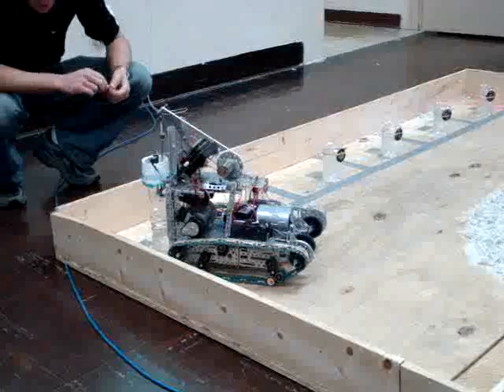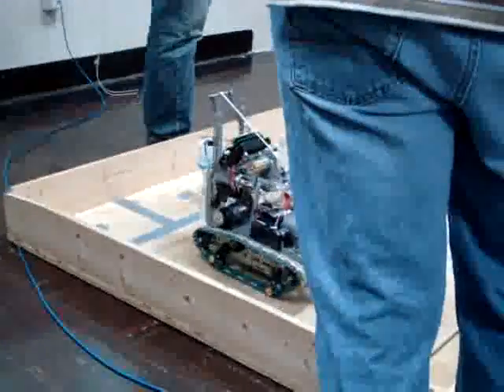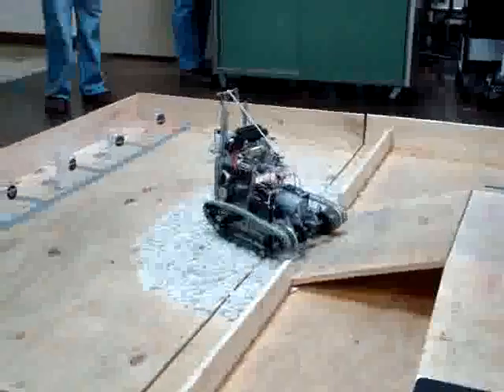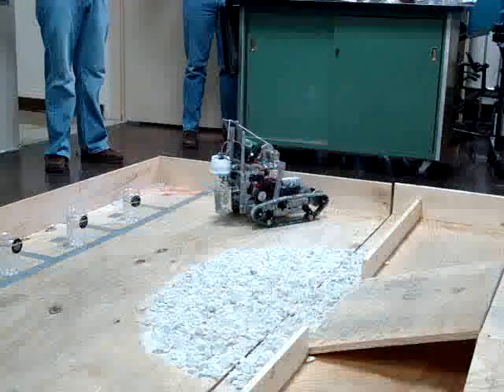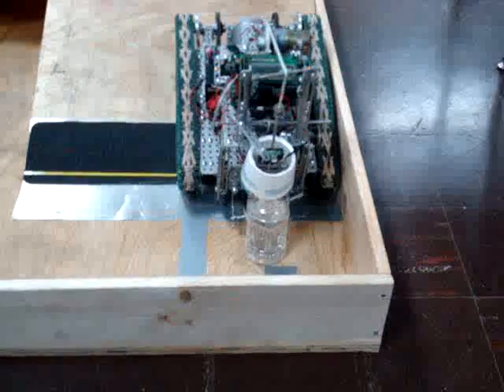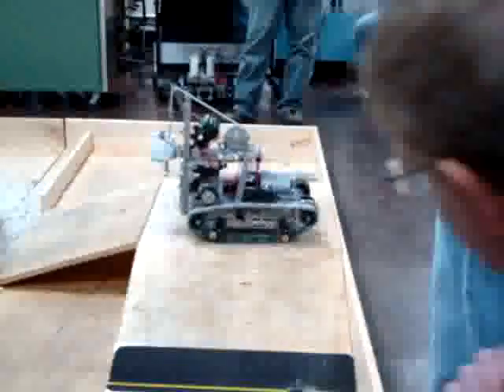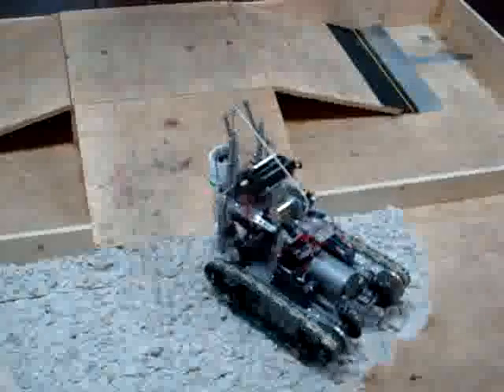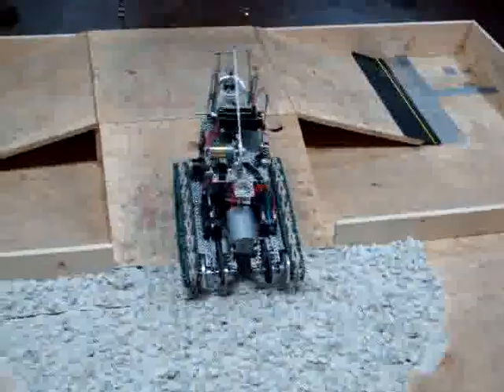Final Senior Design Robot - Hunter, Stuart, Yi-Ting: Murray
*Murray State Engineering Physics Senior Design 2008 Final Competition*

==Scenario==
As engineers working for a nuclear waste management company we were task to develop a mobile system that could accurately sort, relocate and track nuclear waste containers in a newly built facility. A prototype was created to demonstrate the effectiveness of the developed system. During the demonstration the waste containers were modeled using Gatorade bottles that were filled with water with each can being 50-90% full. A RFID tag was attached to each can to identify the can and provide information about the waste in the container including the date of storage which is used to sort the containers. A model of the facility was created where at the south end six containers were placed. Since the real facility includes several rocky areas, inclines and declines, the model facility includes a simulated rocky area that the prototype must traverse. Immediately after the rocky is a ramp that leads to a platform where the prototype will then travel down one of the two ramps in order to place the container at either point A or B depending on the information from the RFID tag. As mandated by the EPA the prototype must accurately inventory the volume of waste in each container and output the information at the end of the test. Given the environmental, human-safety, and economic consequences of spilling nuclear waste the test was designed with the model containers open to test the safe handling of the waste by the prototype.

==Our Solution==
- Powertrain
  - Track-driven vehicle
  - Rubber treads for traction on surface
- Can differentiation
  - Use of RFID reader via serial connection to HandyBoard
  - Signal received by HandyBoard was matched to location via sorted list
  - Specific LED color was illuminated by HandyBoard logic specifying final location of can
- Volume differentiation
  - Plunger was sent to rest on top of fluid
  - Infrared sensor was bounced off of plunger
  - Strength of signal reflection was recorded as voltage
  - Volume was determined by equation where volume was proportional to voltage
  - Styrofoam sheath was installed to eliminate ambient infrared light
- Can transportation
  - Fork-lift mechanism picked up cans
  - Mechanism was controlled by HandyBoard
  - Lifting smoothly was key to avoid spills (controlled by HandyBoard voltage)
- Can release
  - Mercury tilt sensor was used to determine angle of robot forks
  - HandyBoard calculated amt of time tilt sensor was engaged
  - After certain time period, HandyBoard signaled release of can
  - Smooth voltage decrease to avoid spillage

==Time points of possible interest==
0:23 - Some rules
1:13 - First can release
1:29 - LED output explanation
1:58 - Can selection explanation
3:02 - Can release mechanism
3:38 - Storage of volume
3:43 - Mechanism for determining volume

==Team==
- Hunter Gerlach
- Stuart Brasher
- Yi-Ting Hseih

==Scoring==
Points are awarded as following:
60 pts. - showing up with prototype
-3 pts. - incorrect volume
-5 pts. - incorrect can location
-1 pts. - spills(up to three possible per can)
-2 pts. - human interaction
+1 pts. - for every 15seconds under 10mins
-2 pts. - every $25 over $400

==Results==
Our Time: 7'15"
Cost: $494.56